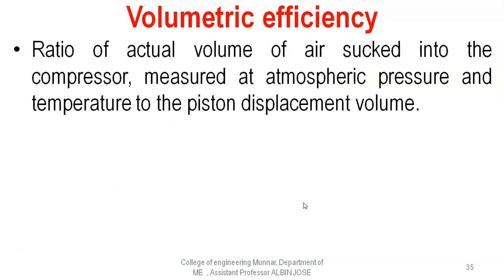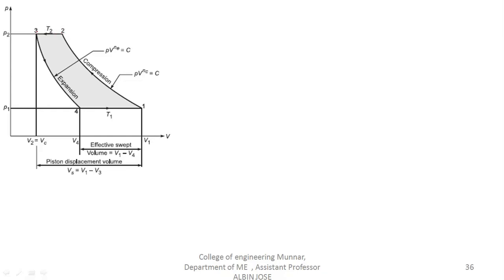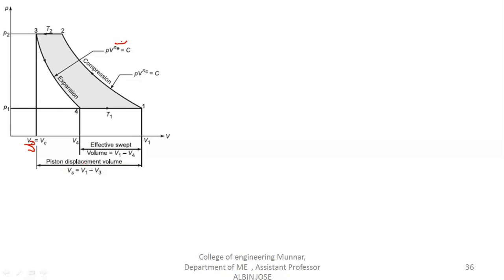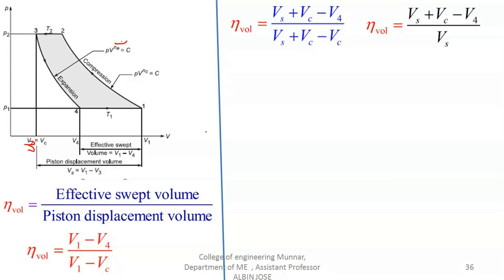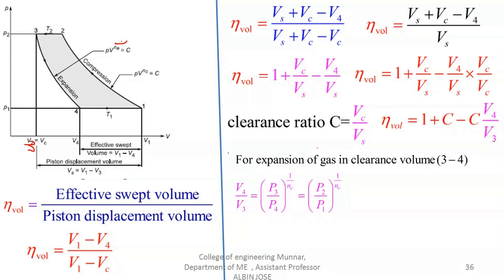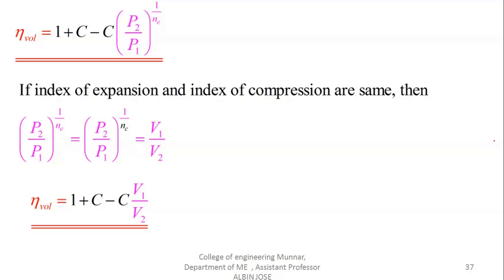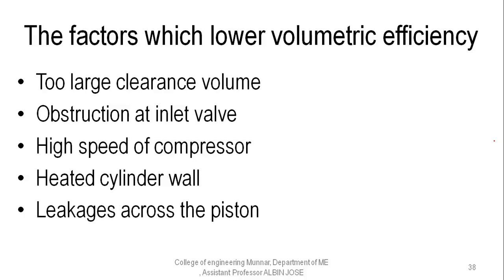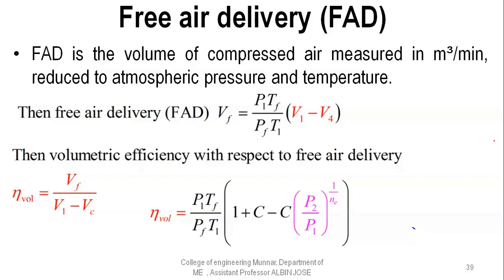Volumetric efficiency of Reciprocating Compressor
MET206 FLUID MACHINERY, KTU Mechanical Engineering, College of Engineering Munnnar, Department of Mechanical Engineering